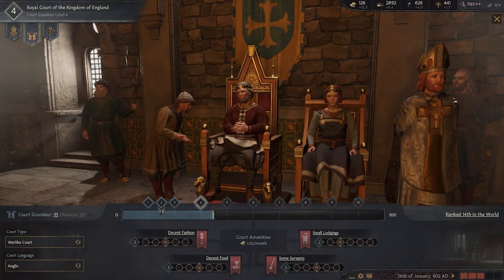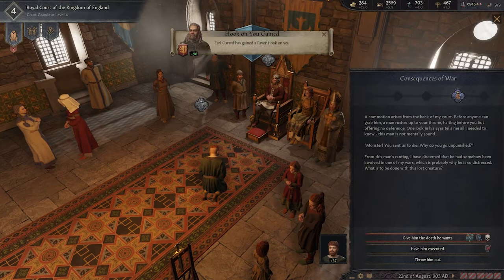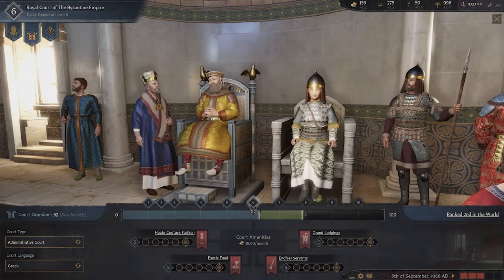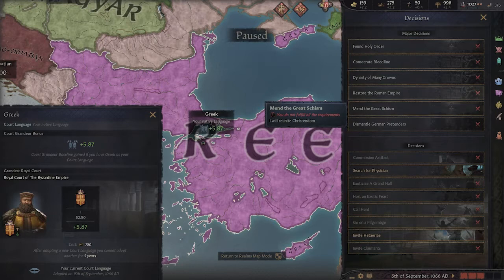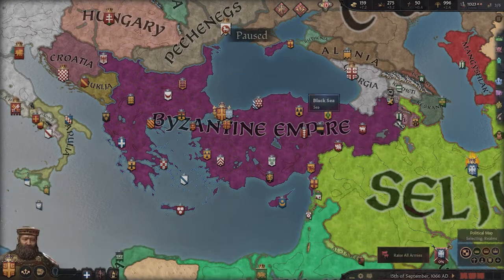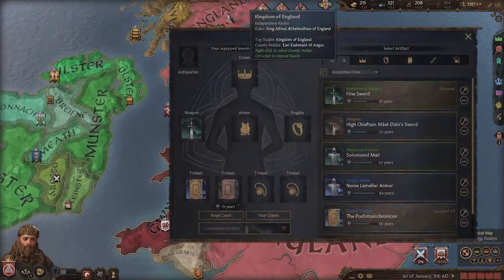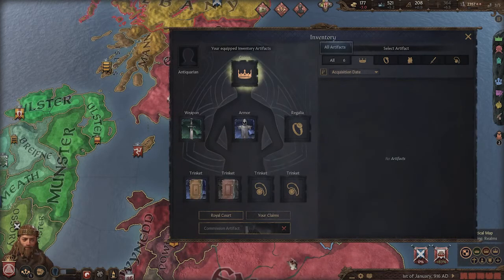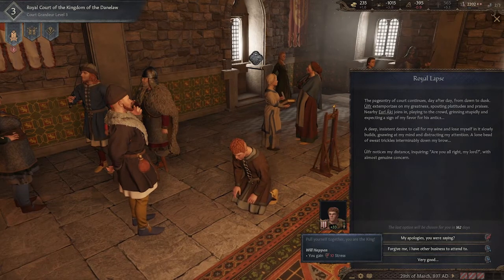My Thoughts on Crusader Kings III DLC: Royal Court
The first DLC for Crusader Kings 3 dropped recently and I've spent some time playing it. Here are my thoughts on the new features and what they add to CK3.